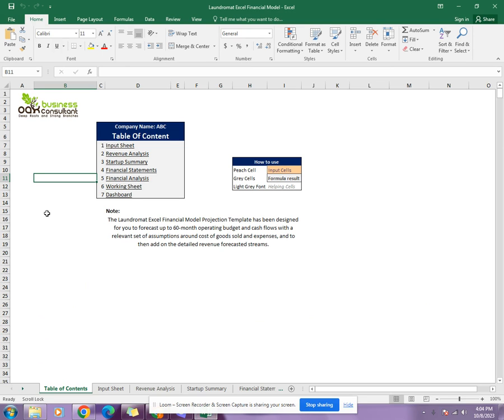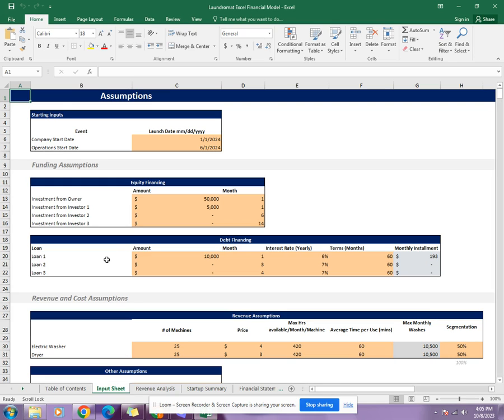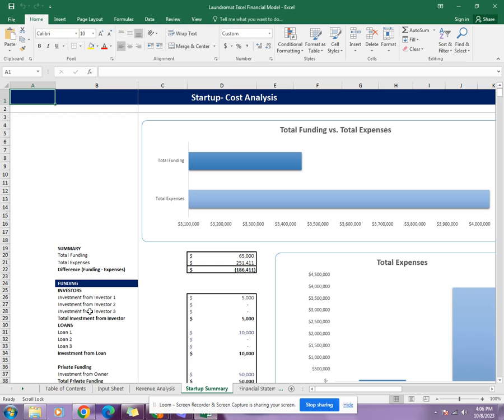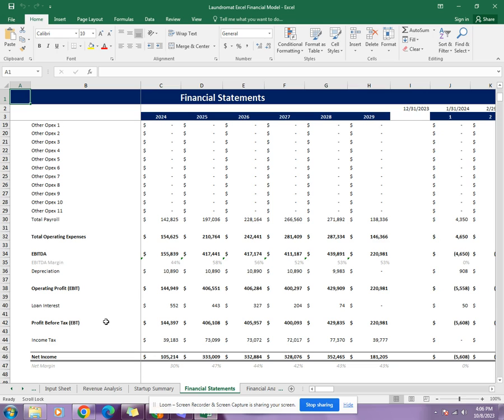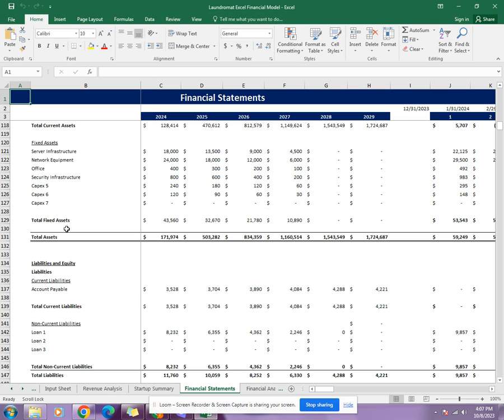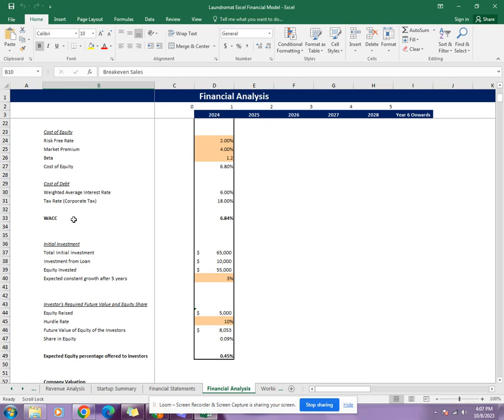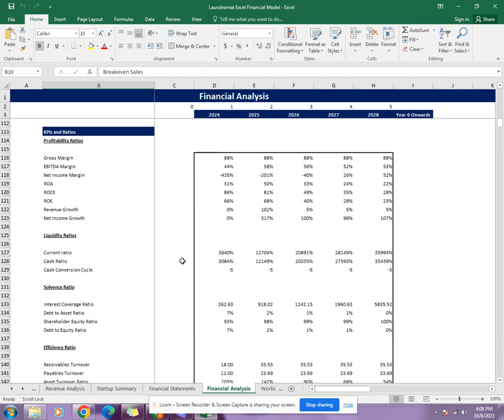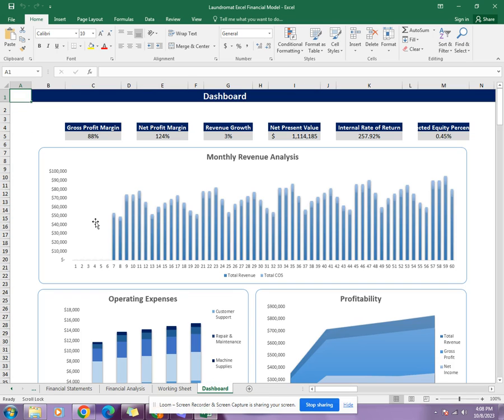Laundromat Excel financial model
Embarking on the journey of starting a laundromat business means navigating through a sea of financial planning and management. It’s paramount to have a firm grip on your financial health to ensure stability and profitability. Crafting a reliable financial model enables you to create a financial forecast and make financial decisions.

Understanding the nuances of a  Laundromat Excel Financial Model Projection Template is essential for all. From fledgling startups to established businesses eyeing expansion. We can construct a financial model template to scrutinize every financial aspect.

Utilizing the Laundromat Excel Financial Model Template

You might wonder why we're discussing a Laundromat Financial Model in an article about laundromats. Well, the underlying principle of financial modeling remains consistent across various business domains, including laundry services and sports clubs. Leveraging a structured approach to manage the financial health, capital expenditures, and cash flow projections of a laundromat business, we can adapt the same rigorous, detail-oriented financial planning to the laundromat industry.

The key here is customization, taking the foundational elements from the Laundromat Business Model. Such as revenue projections, operating expenses, and cash inflows. Tailoring these to the specific needs, target market, and revenue streams of a laundromat. Thus, the template serves as a structural guide, directing us through the creation of a specialized model that considers the unique market trends and cost structure of a laundromat business.

Therefore, get your hands on this amazing tool by clicking the following

0:00-Intro
0:41-Input Sheet
0:59-Revenue Analysis
1:10-Startup Summary
1:36-Financial Statement
2:34-Financial Analysis
3:27-Working Sheet
3:44-Dashboard